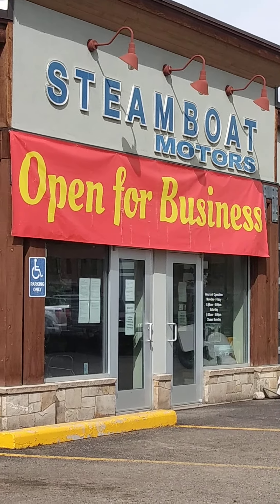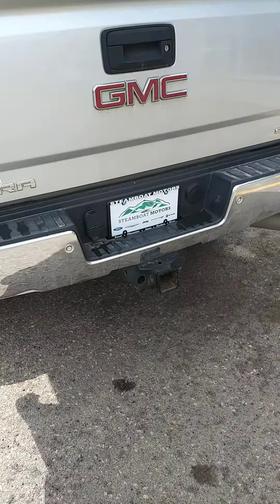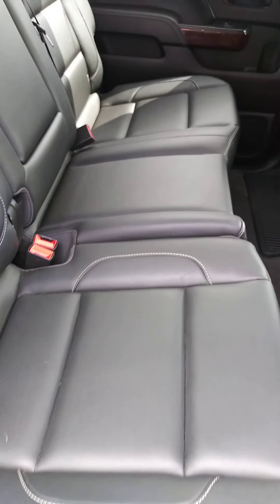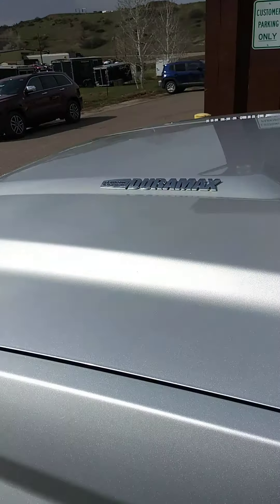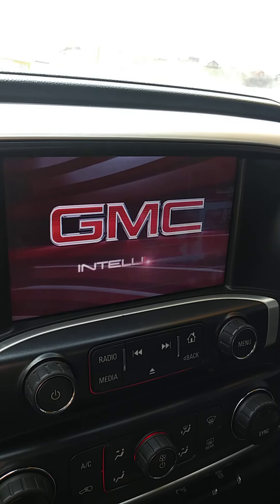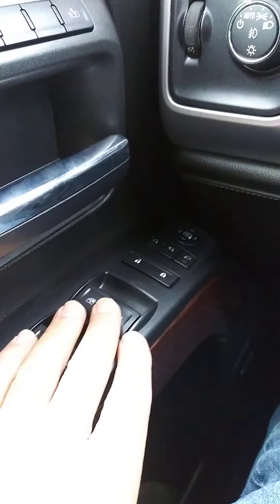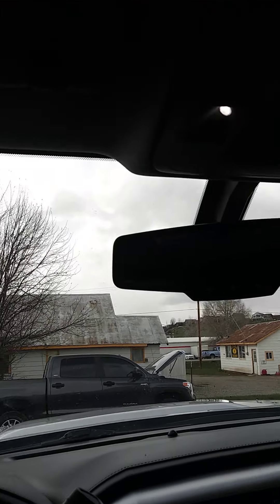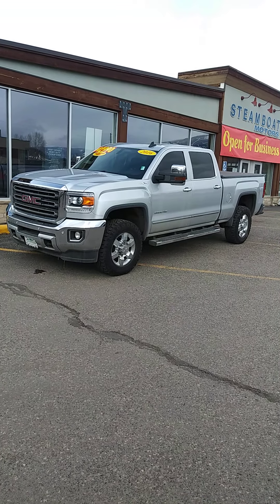Steamboat Motors 2016 2500 HD GMC Sierra Duramax Diesel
Walk around presentation